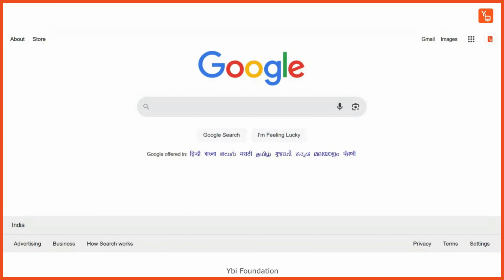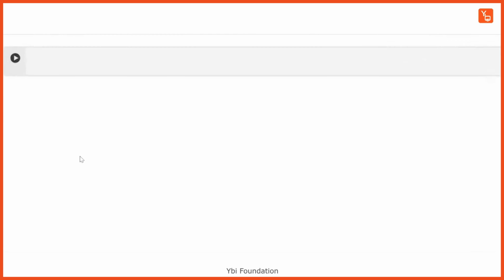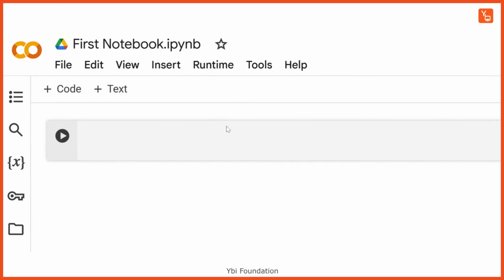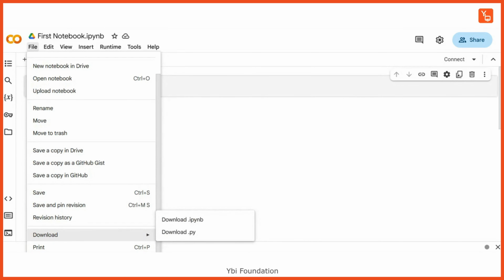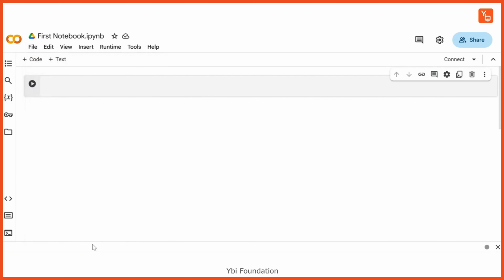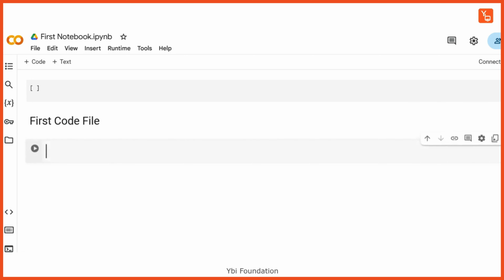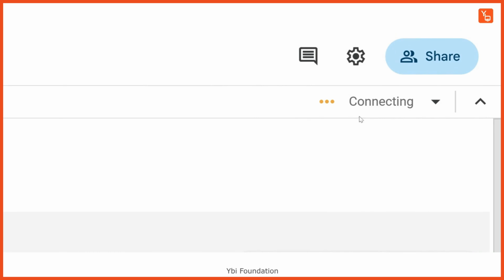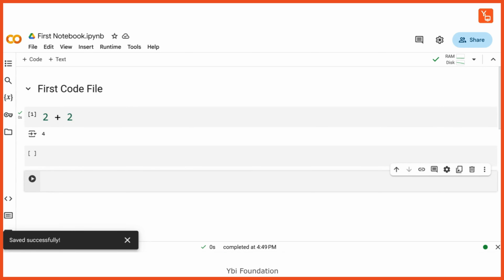Basics of Google Colab Notebook | Python Programming | English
Chapters:
00:00 Introduction
00:02 Basics of Google Colab Notebook